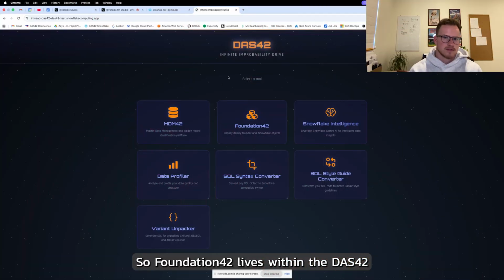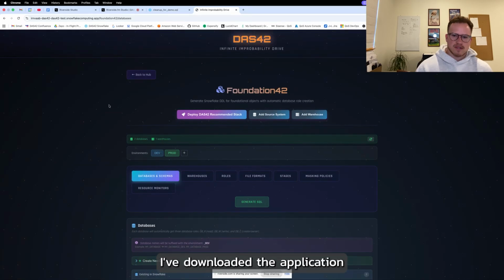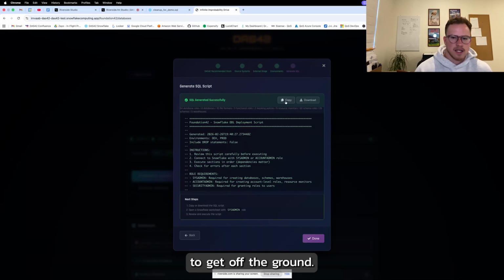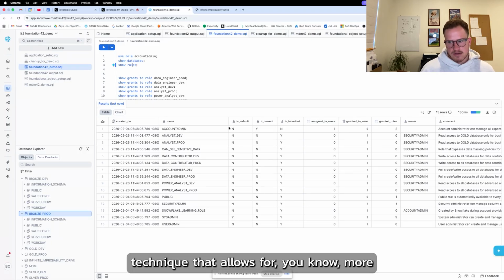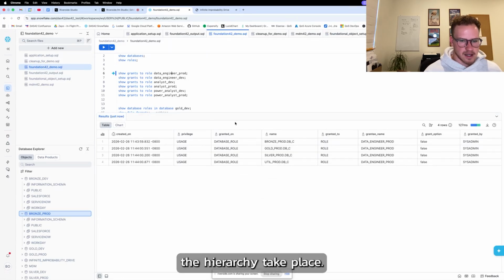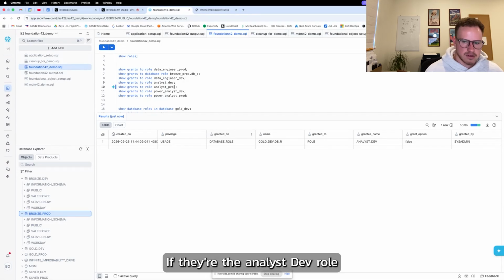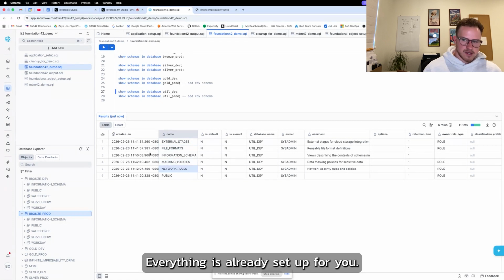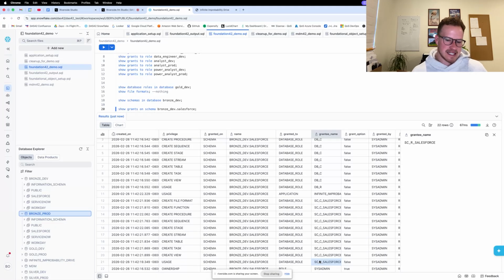Foundation42: Snowflake Environment Setup Done in Minutes, Not Days with Bruce Oliver | DAS42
Setting up a new Snowflake environment means hundreds of create statements, role hierarchies, grants, masking policies, and more. Most teams either copy-paste from a previous project and hope for the best, or spend days writing SQL by hand and inevitably miss something critical. DAS42's Foundation42 solves this. In this demo, Principal Consultant Bruce Oliver walks through Foundation42, part of DAS42's Infinite Improbability Drive native app hosted on Snowflake. In just five to ten minutes, Foundation42 generates a complete best-practice Medallion architecture (bronze, silver, gold, utility), a fully scalable role hierarchy with database and schema-level granularity, multi-environment support, and 685+ grants for just three source systems — all with full SQL transparency and no black boxes. What used to take days or weeks of error-prone setup now takes minutes, freeing your team to focus on building data products that actually matter to the business.
Follow DAS42 for more insights on data and advanced AI-powered use cases.